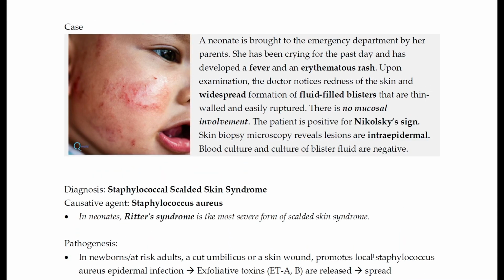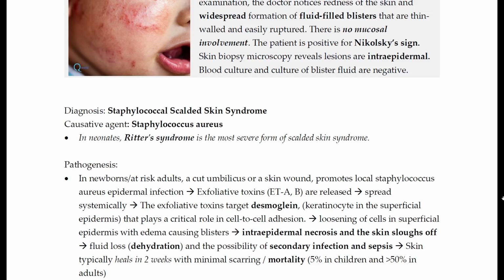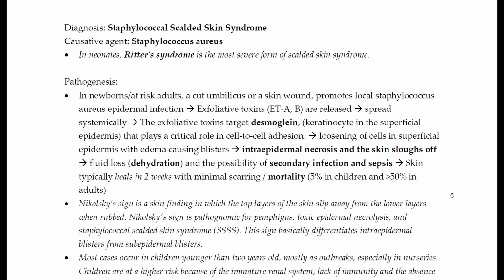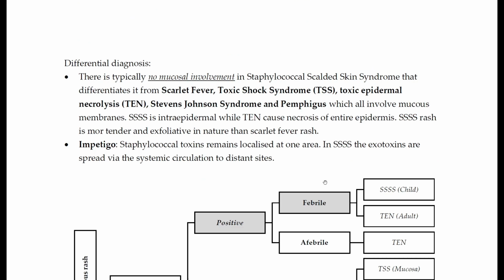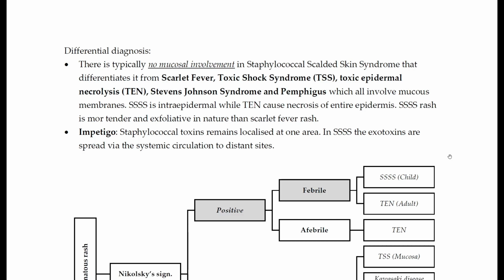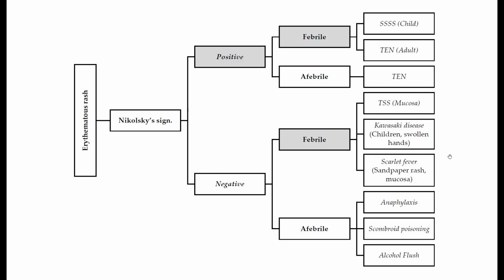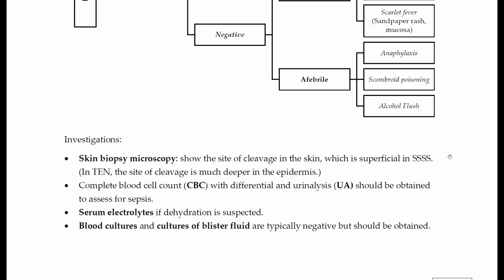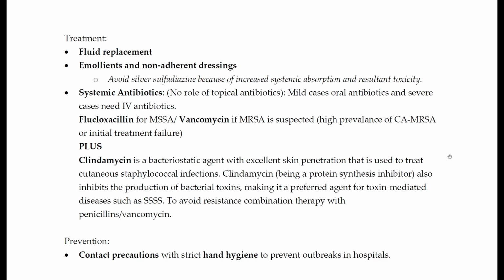Neonate with Blister rash: Staphylococcal scalded skin syndrome: Dr. Tanmay Mehta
Q world Medical Education YouTube Tutorials for NEET PG , NExT, USMLE, PLAB, FRCPath, BCBR and other medical exams.